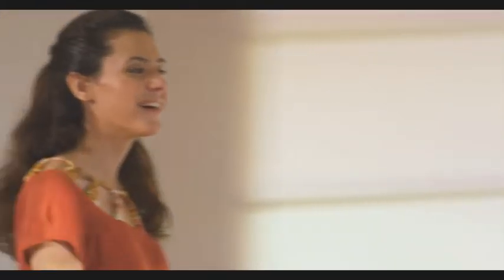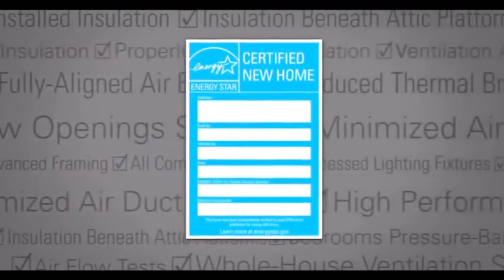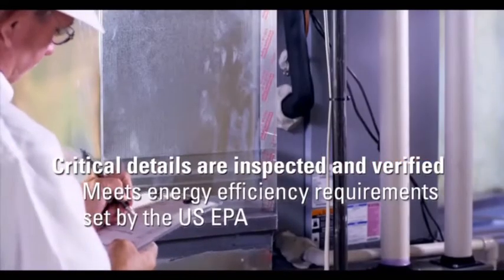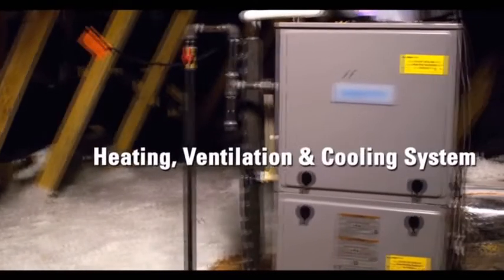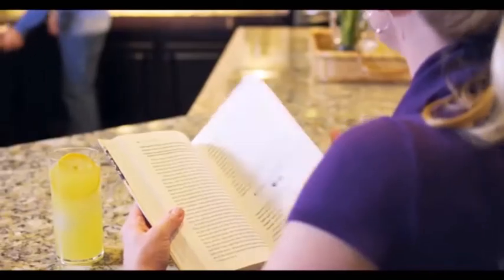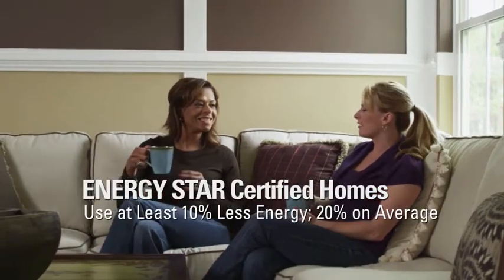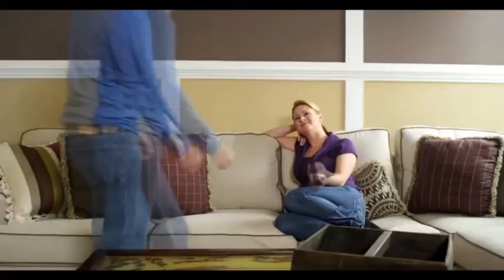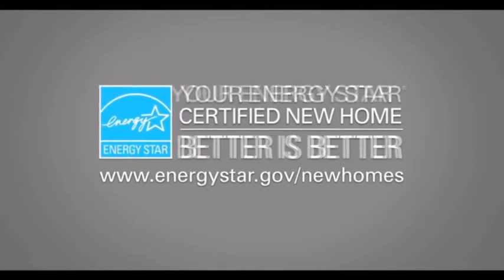ENERGY STAR Certified Homes built by Design Tech Homes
Better energy efficiency and performance means lower utility and maintenance costs. Homes earning the ENERGY STAR label use 15-30 percent less energy than typical new homes, and even more when compared to most resale homes on the market today. You’ll see, feel, and hear the difference of a heating and cooling system that has been engineered and installed to efficiently deliver comfort. Enjoy consistent temperatures across every room and a constant supply of fresh, filtered air reducing indoor pollutants, dust, pollen, and other allergens.